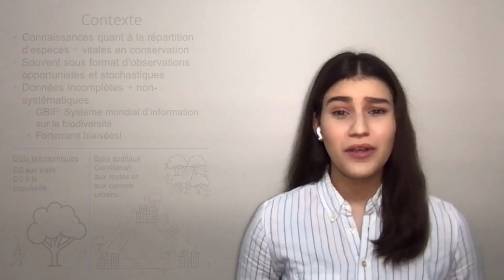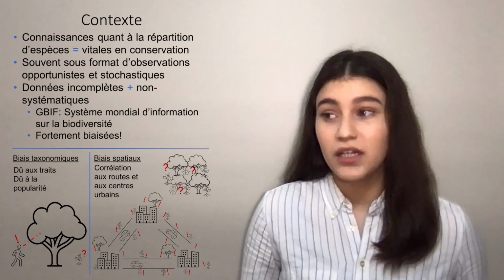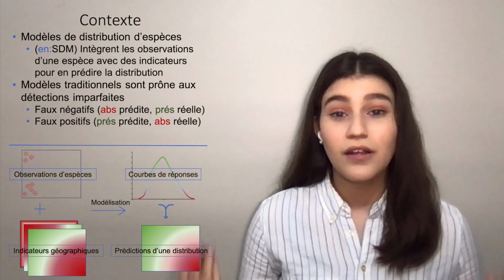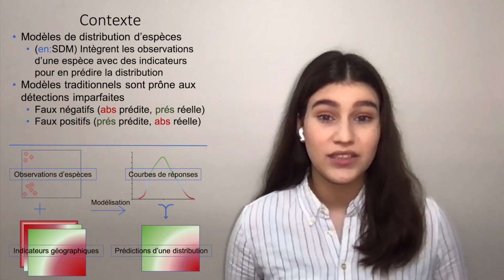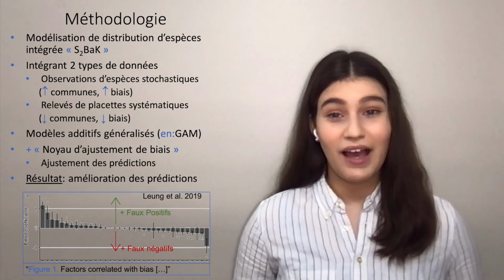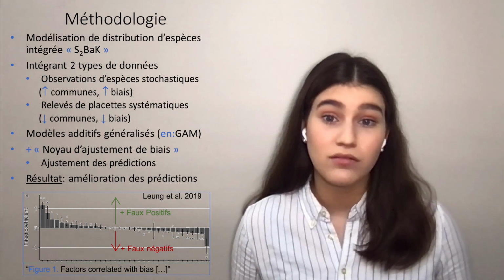Integrative species distribution models for large biodiversity datasets